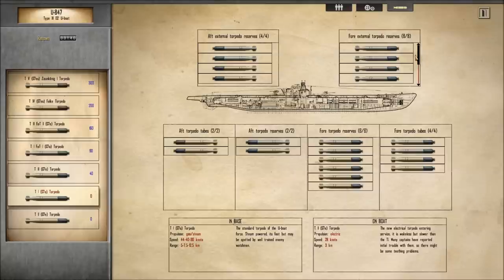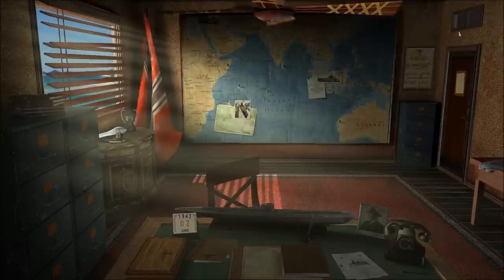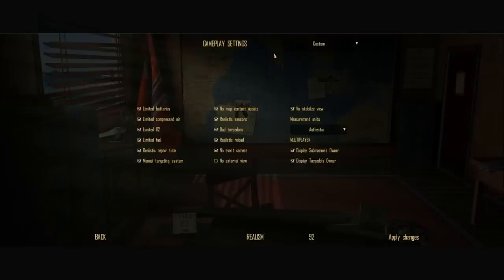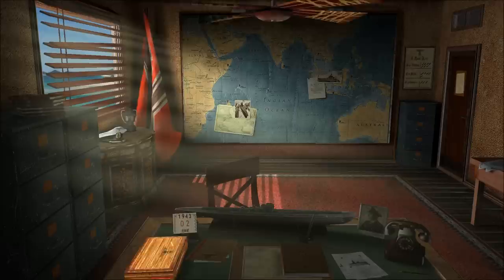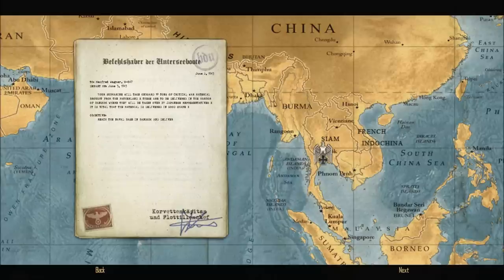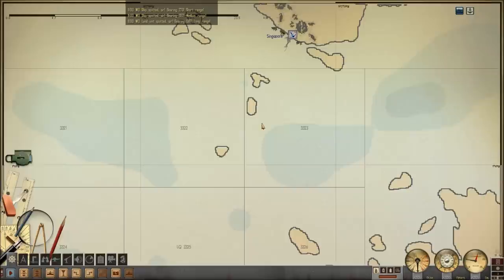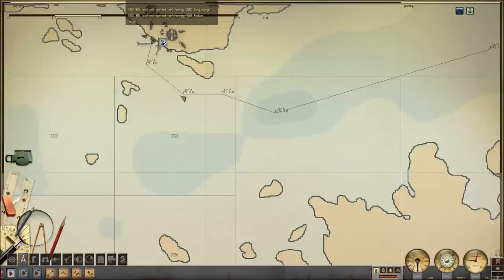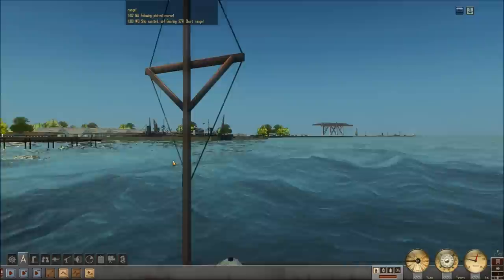Let's Play Silent Hunter 4: German Campaign 1:4 - 2:1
Finish up setting up the Uboat for the first mission and we start our first patrol. The first Patrol with be the second chapter of this lets play.